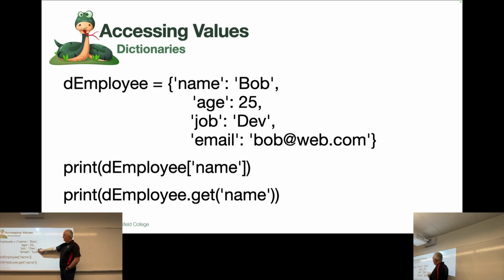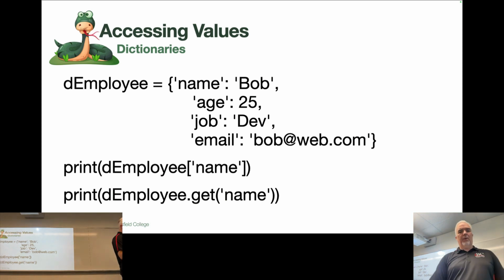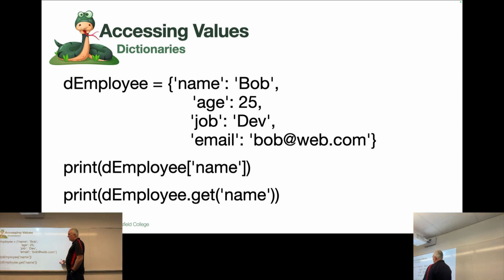Python - Module 7 - Accessing Dictionary Values (Spring 2024)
Accessing the values in a dictionary using Python.